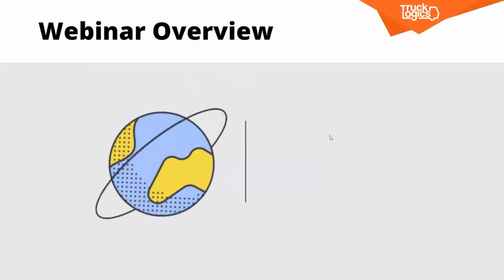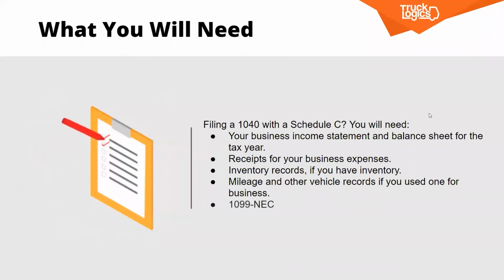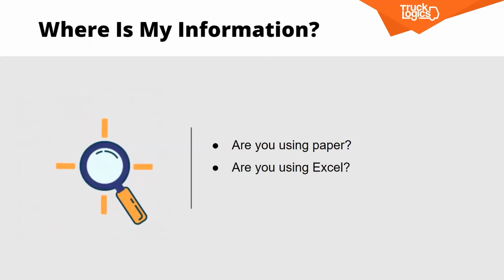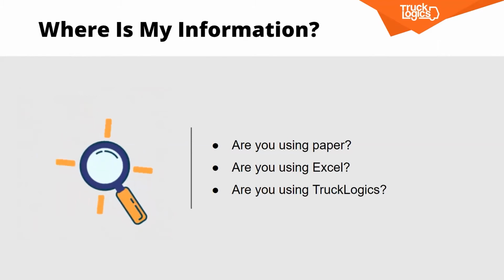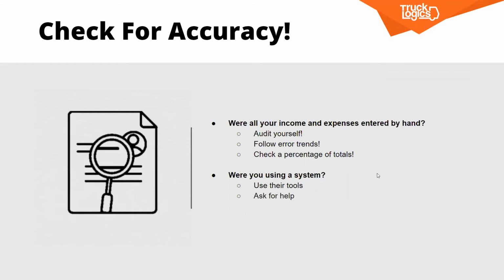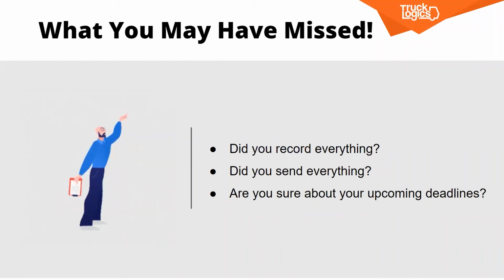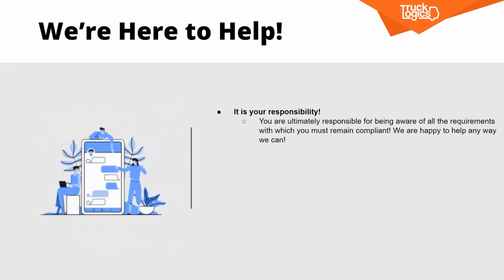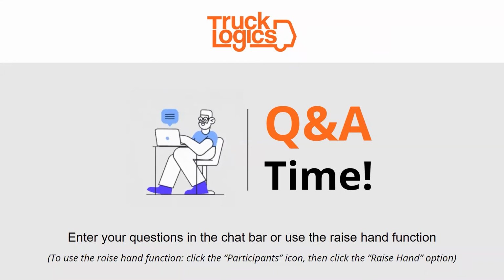Year-End IRS Reporting Tips to Stay Compliant For Your Trucking Business | Full TruckLogics Webinar